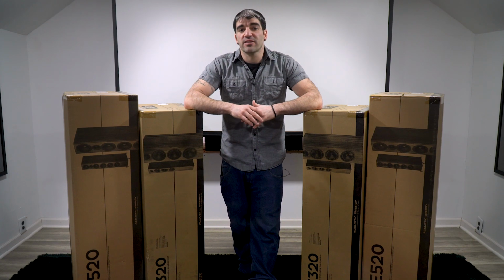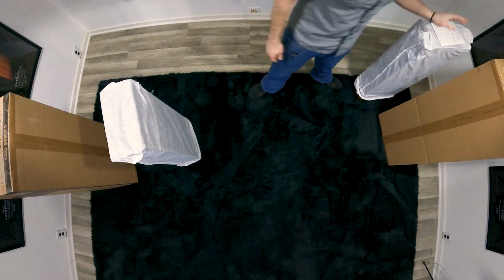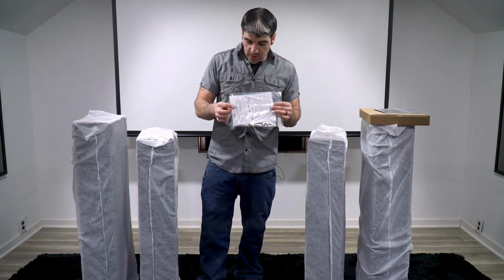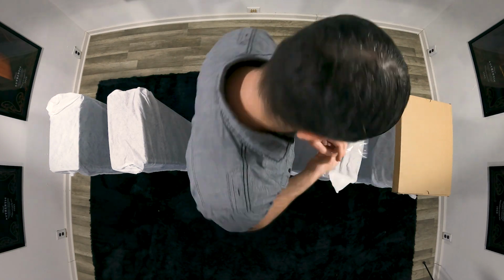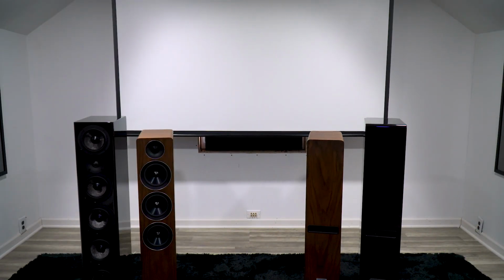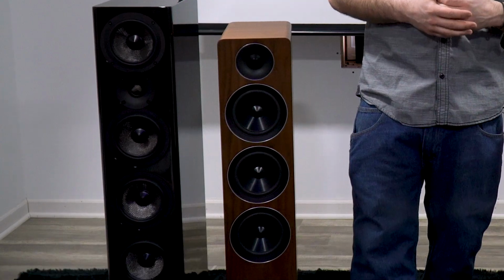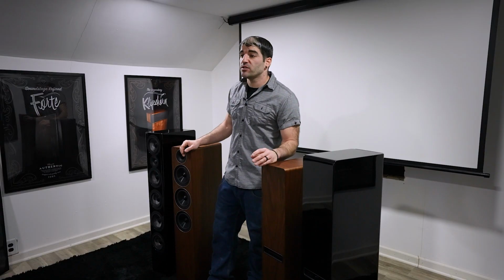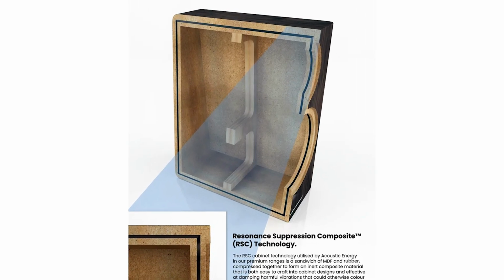Acoustic Energy - AE 320 & 520 Unboxing and Specs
PHT now carries Acoustic Energy! Following last weeks episode, lets unbox some Towers! I wanted to unbox the 320s and the 520s side by side to share some of the similarities and some of the differences. Check them out and let us know what you think!